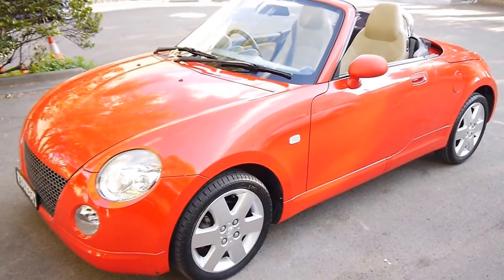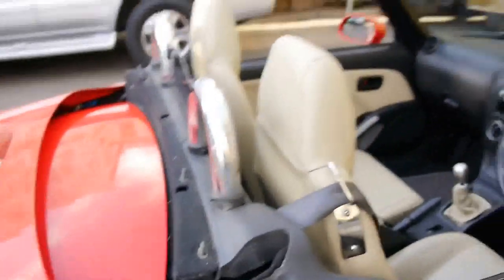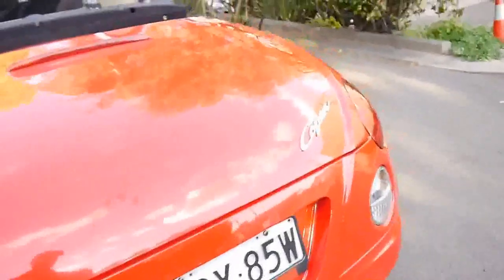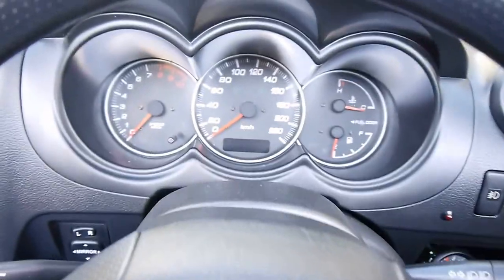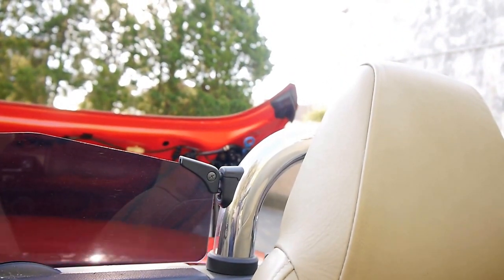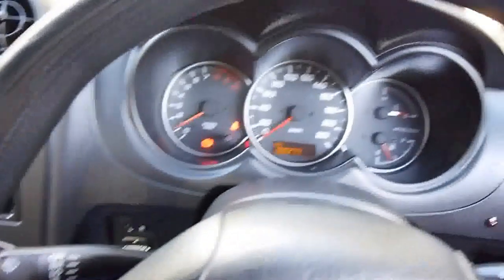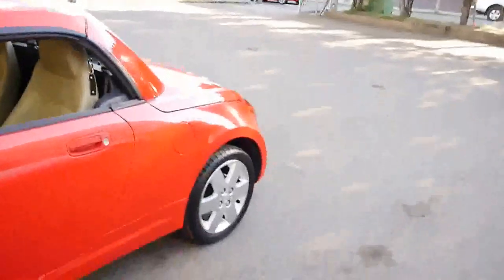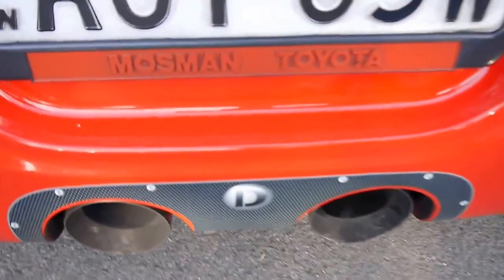Daihatsu Copen Convertible